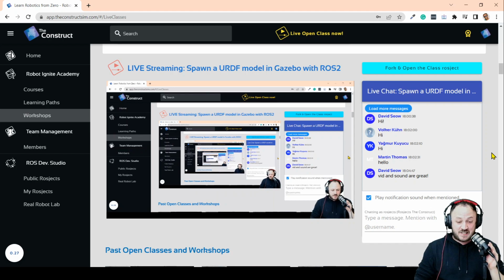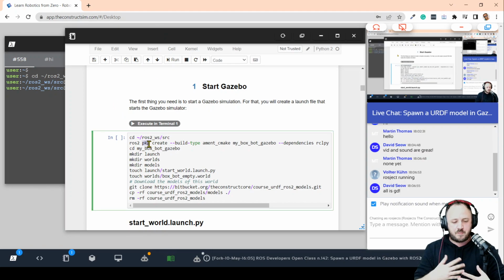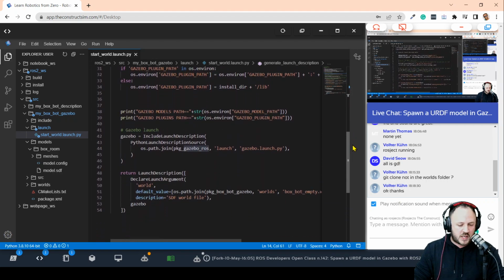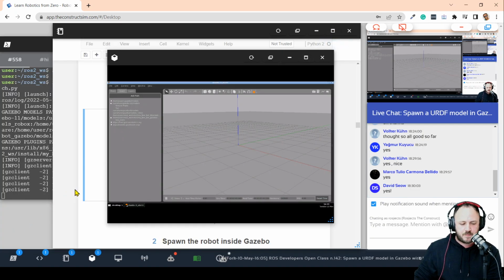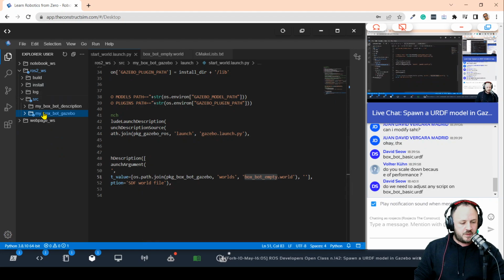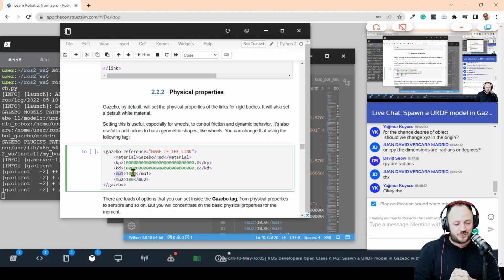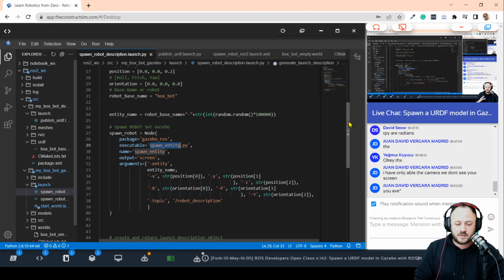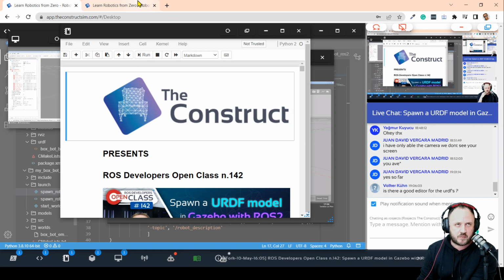Spawn a URDF model in Gazebo with ROS2 | ROS2 Developers Open Class #142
Step by step, learn how to spawn a URDF robot model into a Gazebo world using ROS2 and the differences with respect to ROS1.

00:00 Intro & Initial Setup
10:15 Running the commands
22:30 Add "launch" and "worlds" folders to the CMakelists.txt for installation
28:40 URDF files
45:00 Physical Properties
50:50 Spawn URDF files inside the Gazebo
01:02:30 Summary

💻 Learning points:
- How to spawn a URDF robot model into Gazebo
- Things to bear in mind before spawning the model
- Differences with respect to ROS1

💻 Useful links:
* 24/7 ROS Remote Real Robot Lab